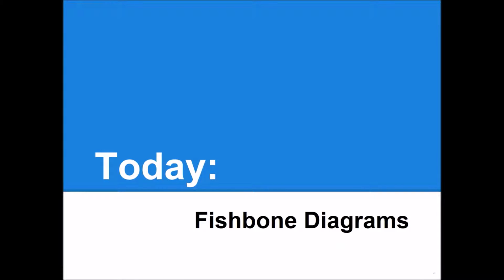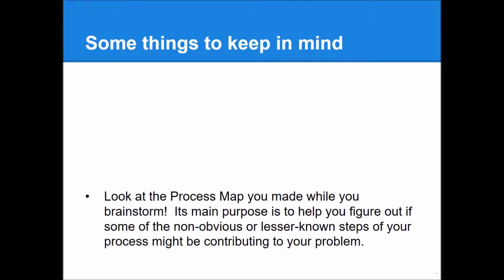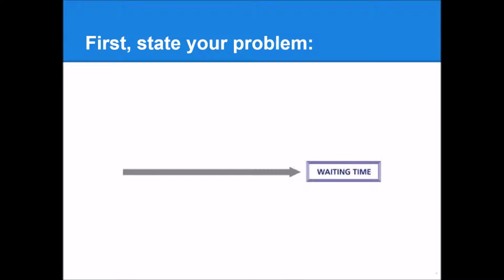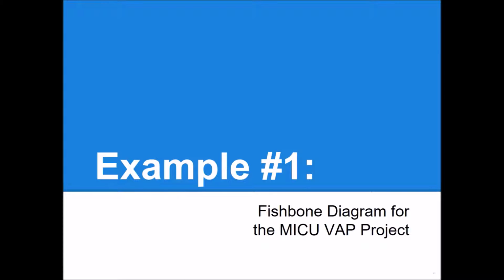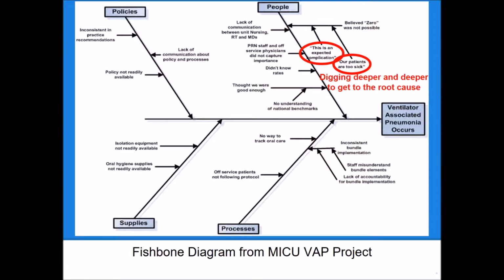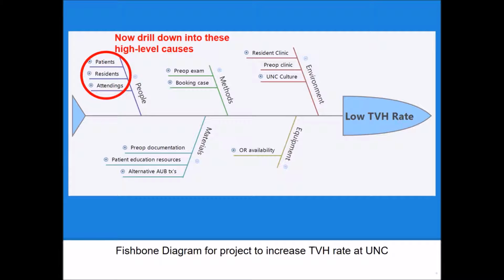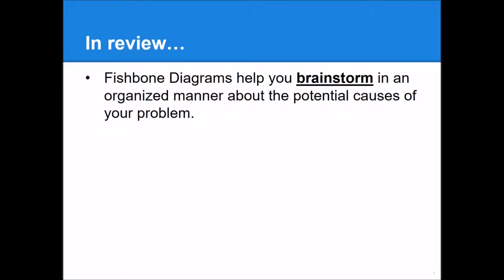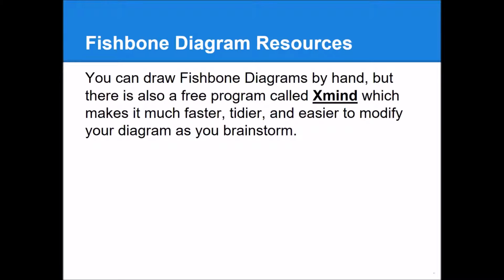Lecture 3 - Fishbone Diagrams (fast)